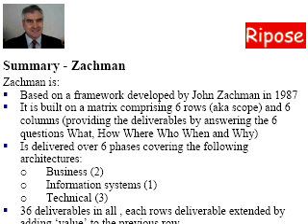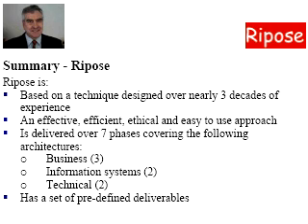Zachman And Ripose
A comparison between the Zachman Framework and the Ripose Technique